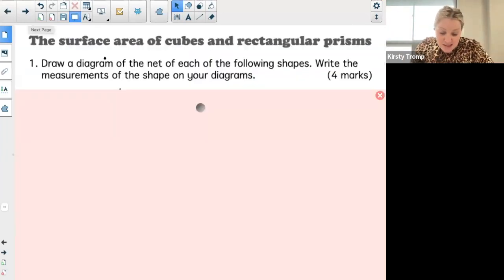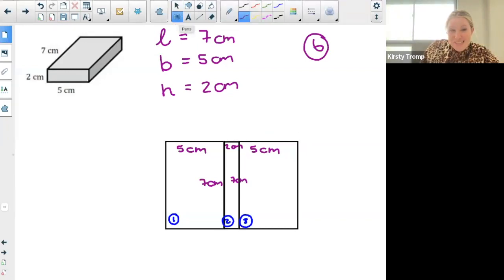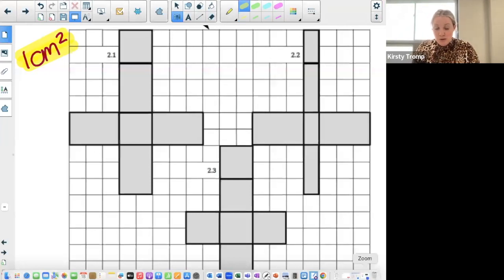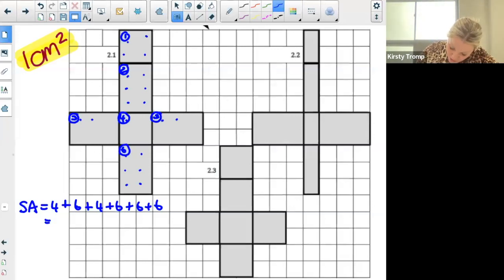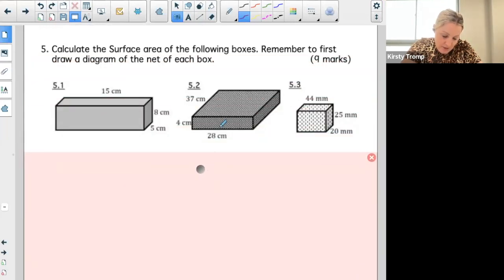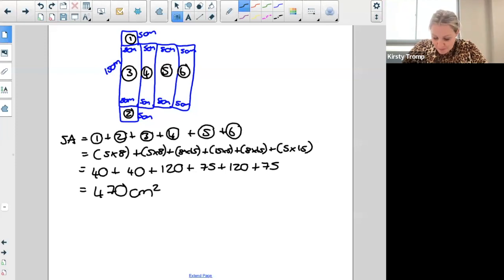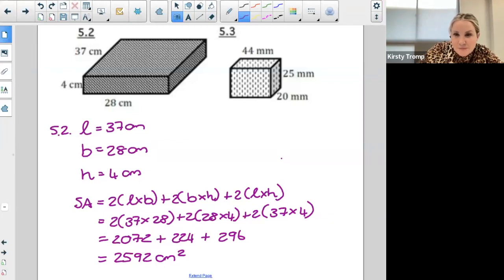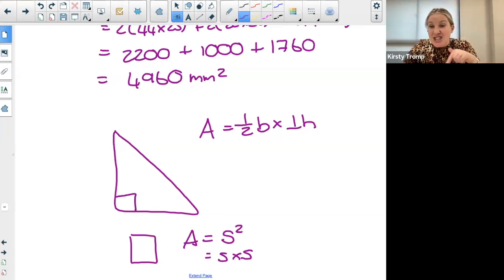Grade 7 - Surface Area & Volume of 3D Objects (surface area of rectangular prisms)